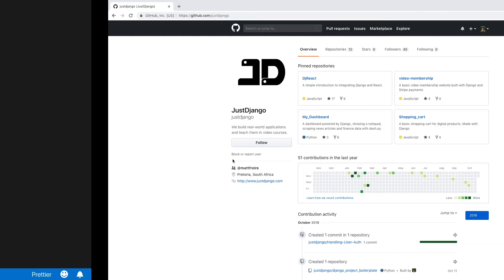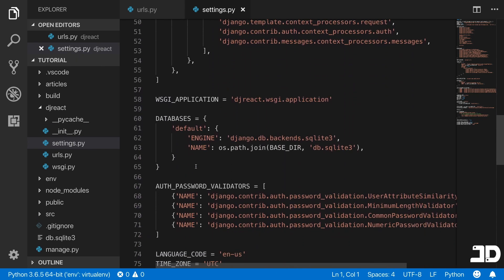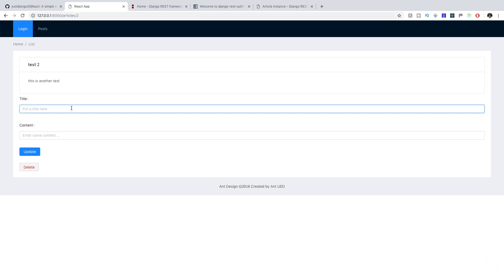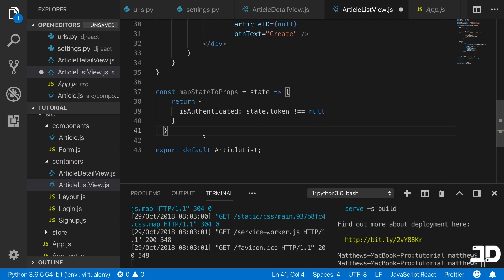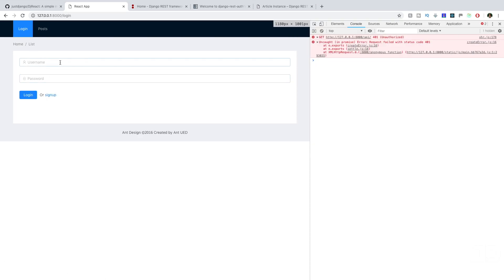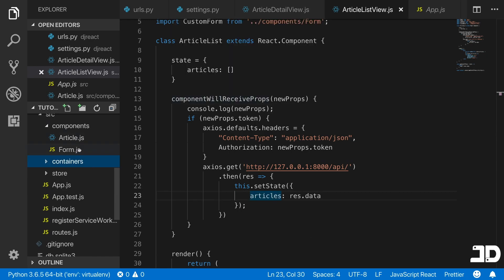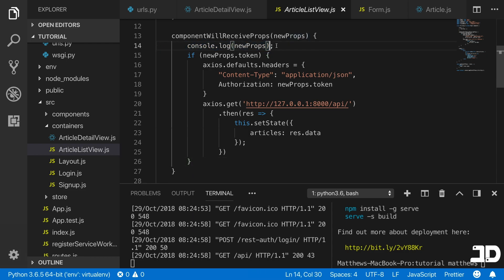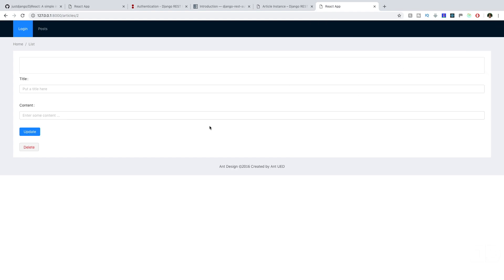Django and React Tutorial // 5 - How to authenticate requests with tokens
Please note this video is over two years old. I've left it up for those of you who might get value from it but be aware that packages update and things change. It could not work for you and that might just be because the tech has changed by now.

We have a recently created (2020) course on our website that covers authentication in Django. It is a paid course but the value you get is much more than this old tutorial. If you're interested check out

In this series we've been working with integrating Django and React. In this video we show how to authenticate requests with tokens. This is handled by the Django Rest Framework.